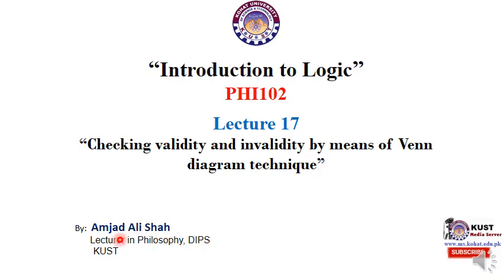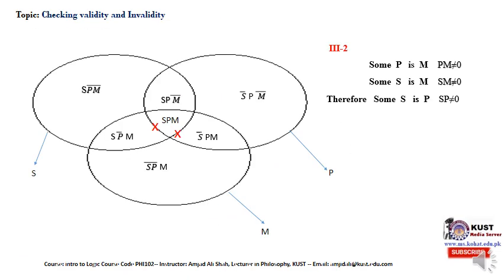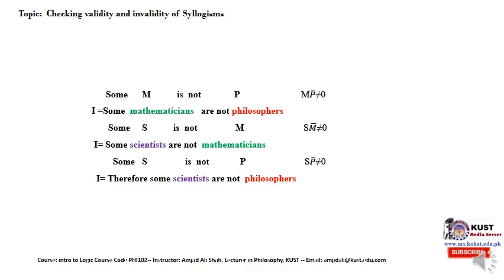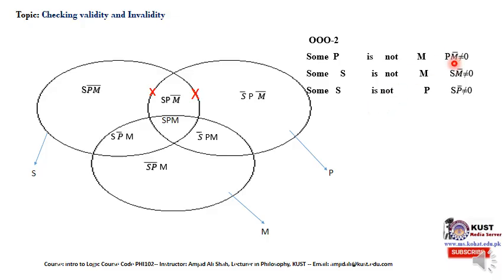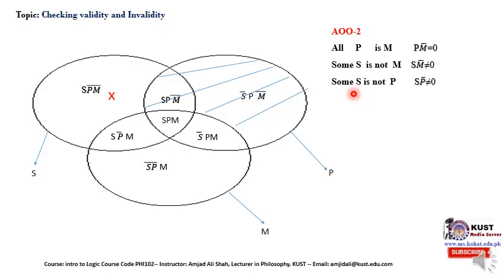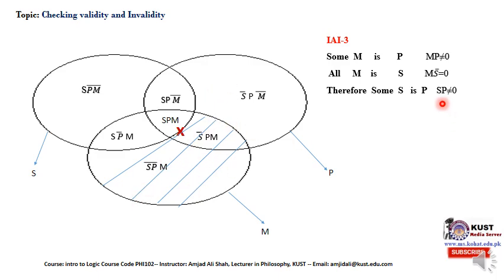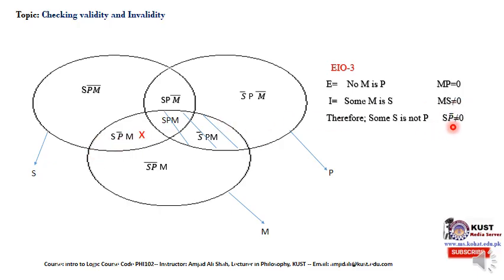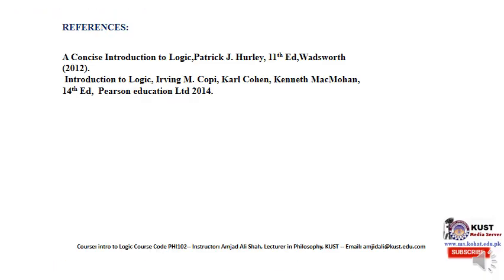FACULTY092 PHI102 KUST20201 L17 Checking validity and invalidity by means of Venn diagram techniqu